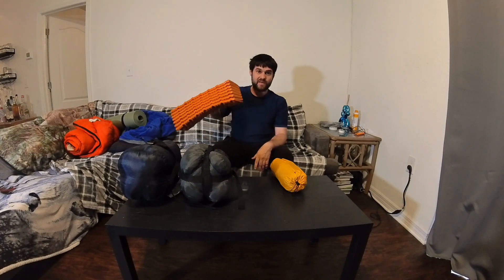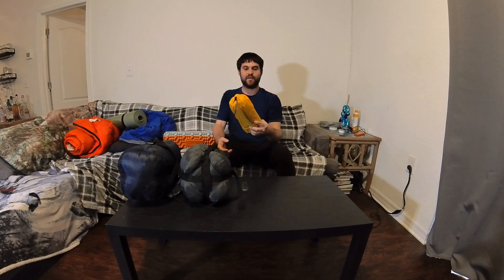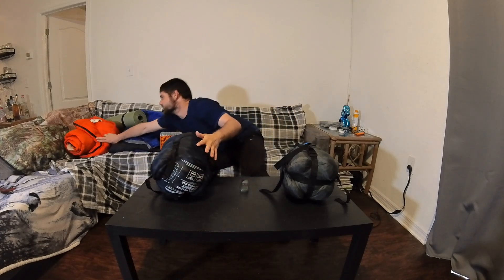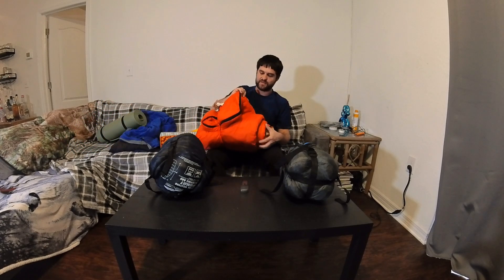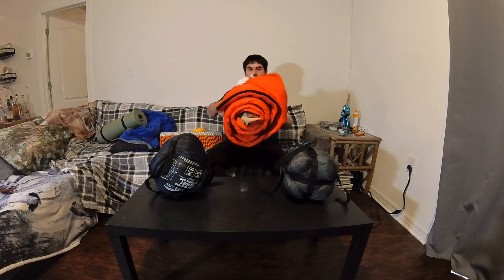Sleep Systems for Backpacking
A discussion of considerations for your sleep system while backpacking.

Bags:
Ozark Trail 30 degree

Venture 4th 45 degree bag
Kelty Cosmic 20 Synthetic (there is a down version too)
Fleece bag liner

Nemo Tensor pad
Nemo Switchback pad